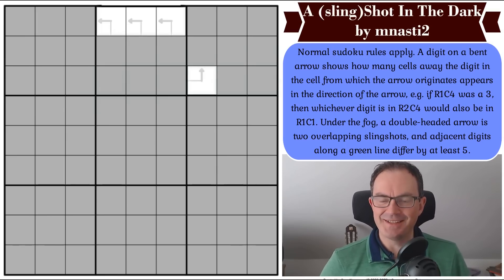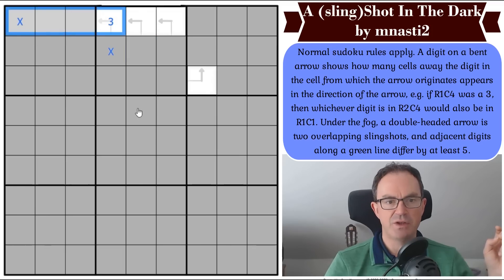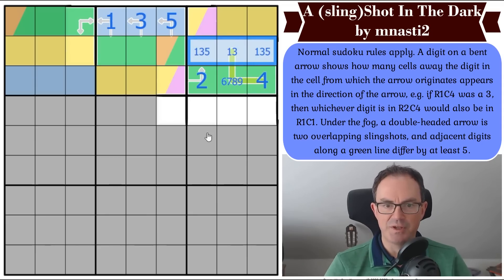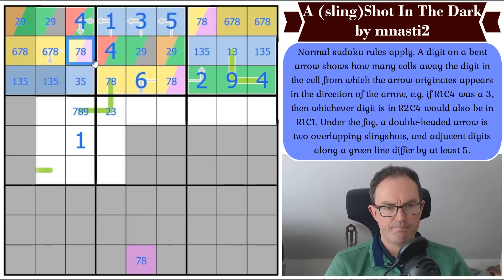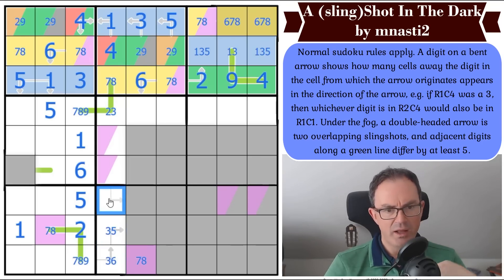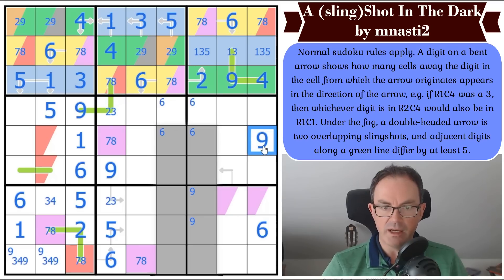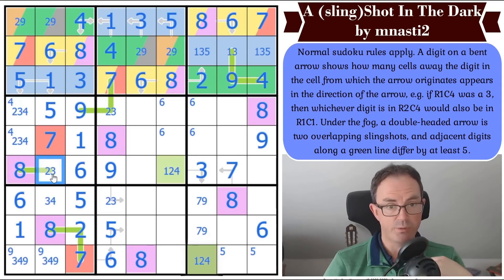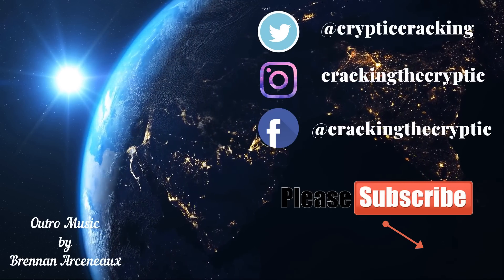A (Sling)Shot In The Dark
*** TODAY'S PUZZLE ***
So many of you enjoyed A Walk In The Mist a few days ago that we thought another Fog Of War sudoku might be a good idea.  So here is mnasti2's A (Sling)Shot In The Dark, which is a wonderful introduction to the "slingshot" ruleset!

Rules:
Normal sudoku rules apply. A digit on a bent arrow shows how many cells away the digit in the cell from which the arrow originates appears in the direction of the arrow, e.g. if R1C4 was a 3, then whichever digit is in R2C4 would also be in R1C1. Under the fog, a double-headed arrow is two overlapping slingshots, and adjacent digits along a green line differ by at least 5.\n

*** NEW SUDOKU HUNT NOVEL BY DIMONO JUST OUT ***

60 original puzzles by Clover, Bill Murphy and Philip Newman!!  Earn party hats and dinosaurs with these brand new puzzles!

0:00 Theme music and puzzle intro
1:44 Remembering the puzzles of the last days
3:00 Kid's Hunt Out Today & Patreon News
5:02 Rules of the puzzle
7:12 Start Of Solve - Let's Get Cracking!

Box 102
56 Gloucester Road
London
SW7 4UB